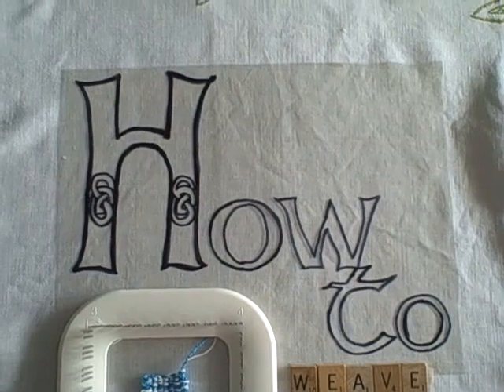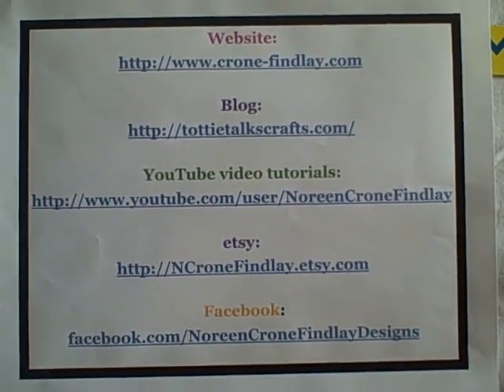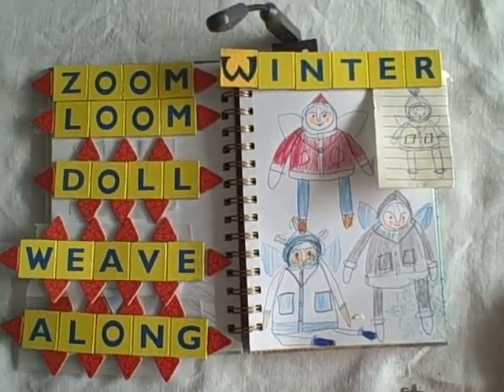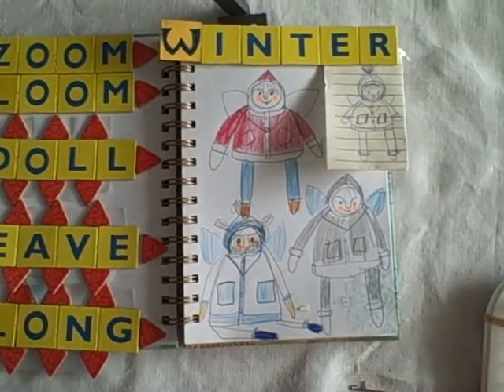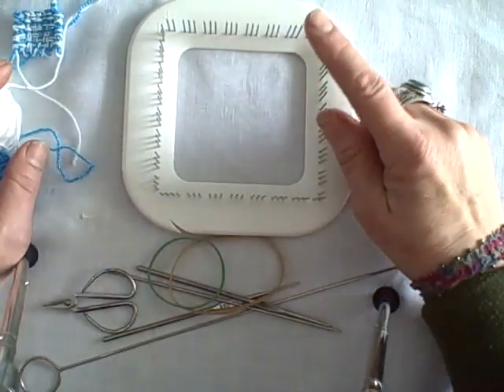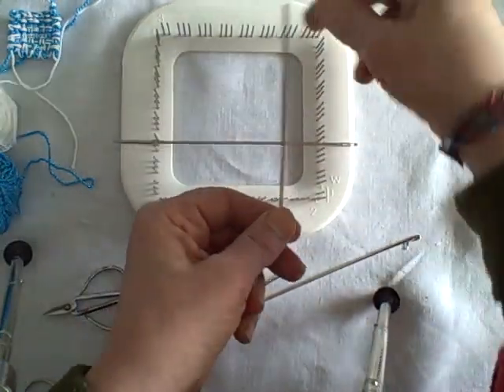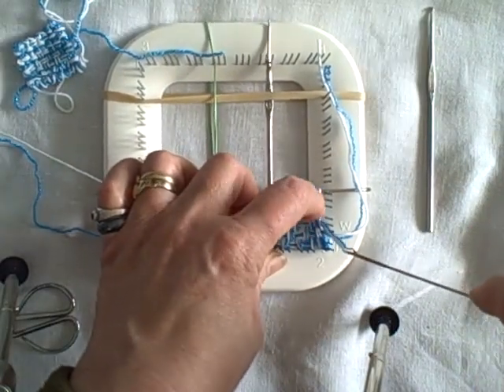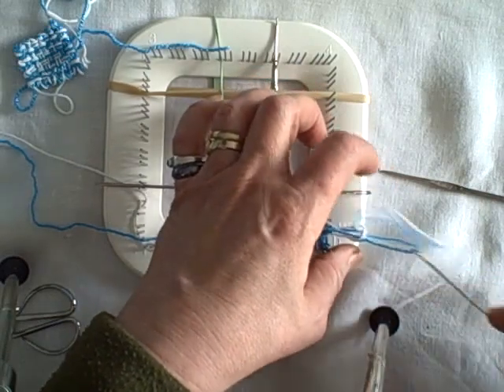How to weave a tiny square on the Zoom Loom by Noreen Crone Findlay c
There is an ongoing Weave Along on the Zoom Loom group on Ravelry: Here's the link:
I love weaving dolls, so I was hooked on the idea of weaving one doll for each of the seasons, using the Zoom Loom from Schacht. I sketched my thoughts about the 'Winter' doll, and always in all the sketches- pockets showed up.It was essential that my Zoomie doll have pockets. After all... Winter= Cold= Gotta have pockets! So, I had to figure out a way of weaving tiny squares on the Zoom Loom (it's the Zoom Loom weave along, so no cheating by crocheting or knitting the pockets).  I figured out a nifty way of weaving wee little squares on the Zoom Loom and have made this video showing how to do it.
I think that the 4 seasons Zoom Loom Doll Weave Along is going to be great fun. I'll be doing more video tutorials showing the unusual ways that I am using the Zoom Loom.By the way- I love the little loom and I don't profit by singing it's praises. I'll post more info to my blog The weave along is going to continue all through out 2014, so do join in. I am just a member of the Ravelry group, and not a moderator or anything, so if you have questions, join the group, and hop right in. Happy Weaving!